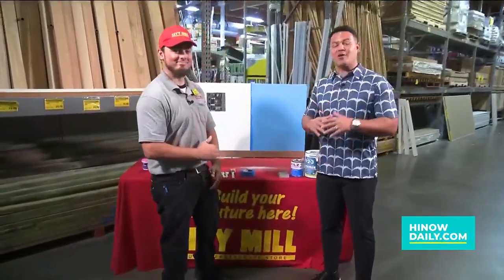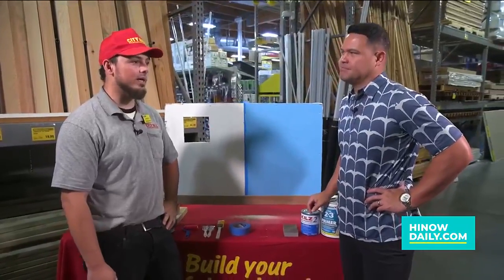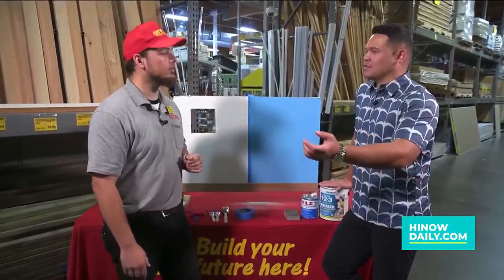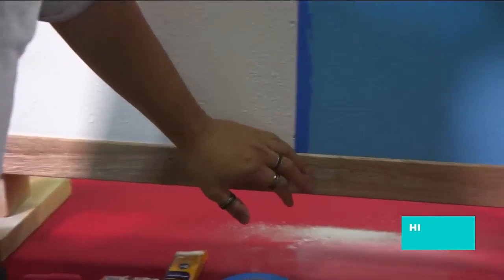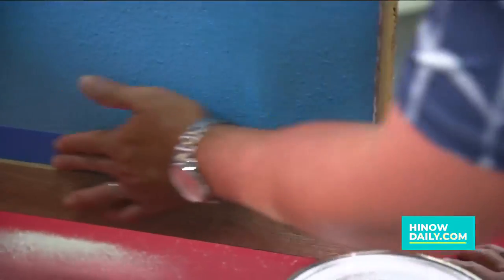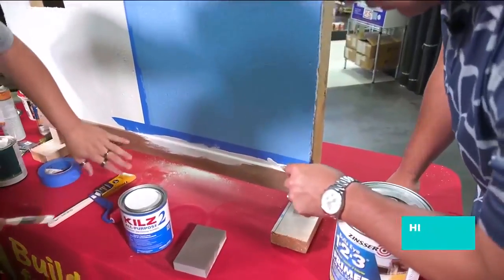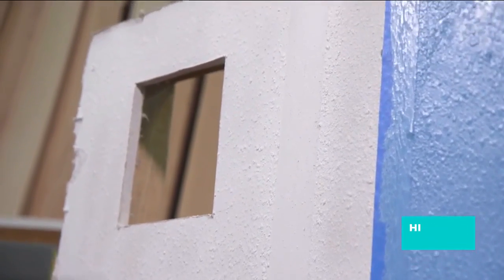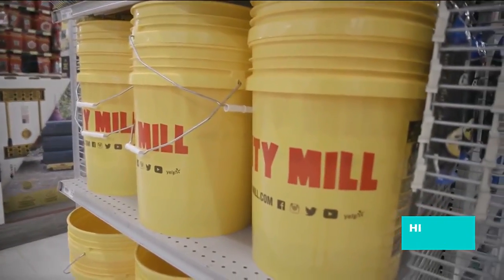The importance of priming before painting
HI Now host Kainoa Carlson is at City Mill with Waianae Supervisor, Stuart Suster, as he shares the importance of primer!